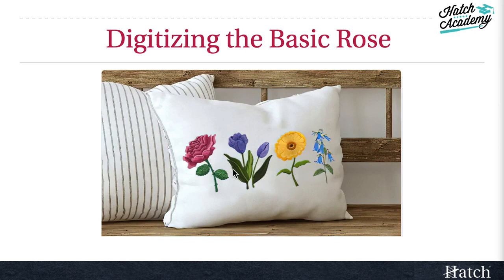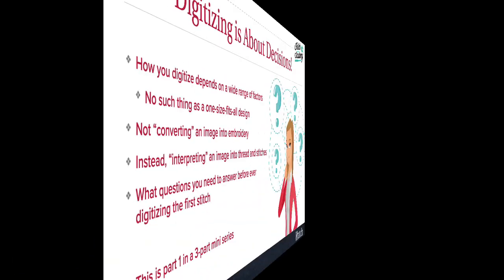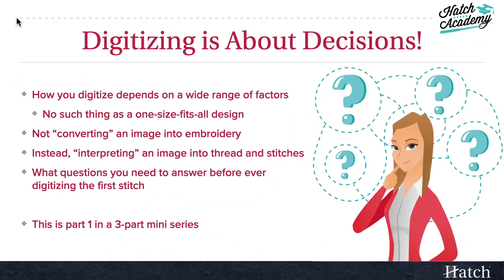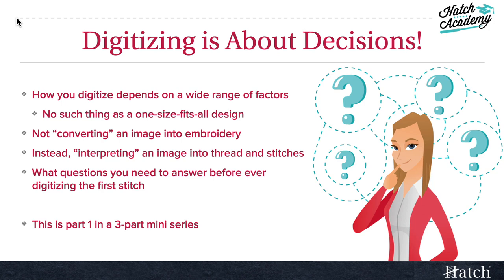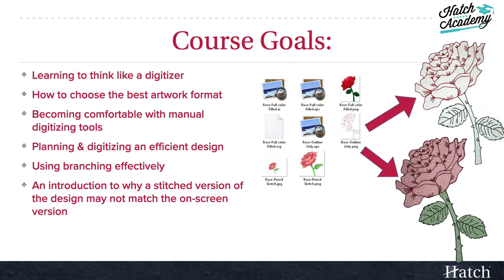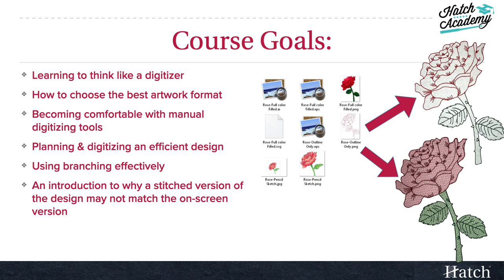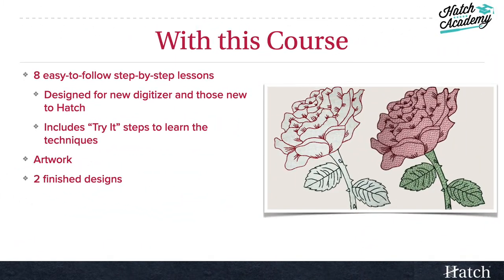Part 1. Digitizing the Basic Rose - Hatch Academy 3 Part Course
This course is the first of 3 in a special series on digitizing, with a focus on Hatch Embroidery's powerful and easy-to-use manual digitizing tools.

In this first part of the series, it's all about learning to think like a digitizer, and we’ll talk about artwork formats and styles to decide which works best.

Using the Hatch Rose, we’ll start with a review of common digitizing tools, and then manually digitize the design. Along the way, we’ll cover planning and digitizing an efficient design to minimize jumps, trims, and sewing time.

This course is available for All-Access Members only.